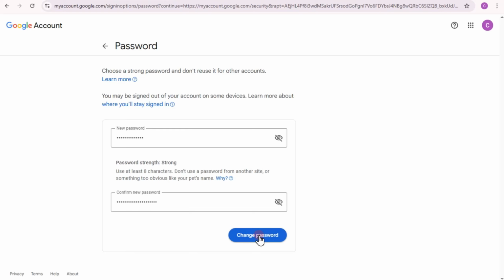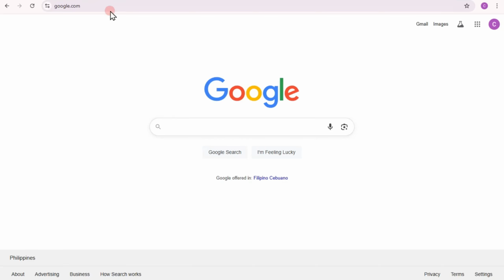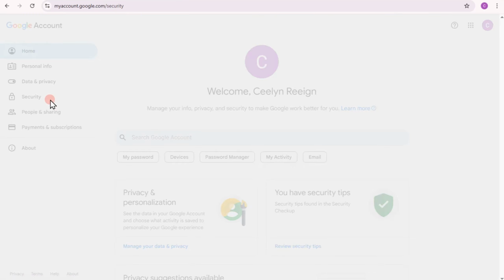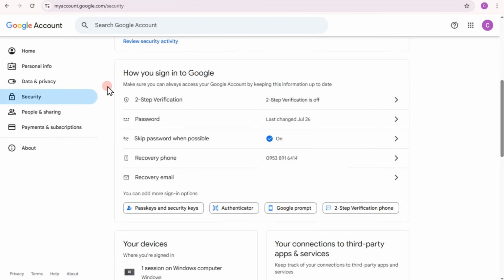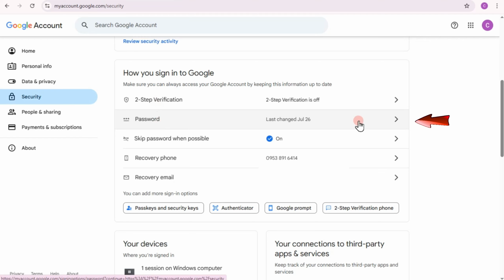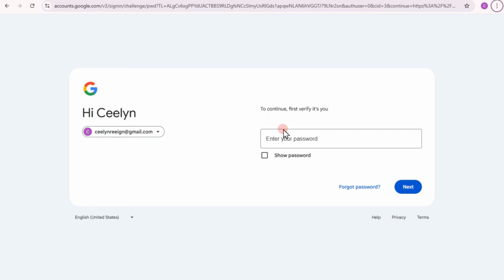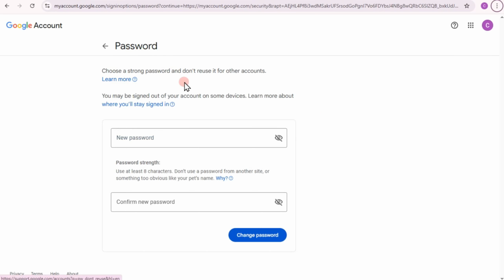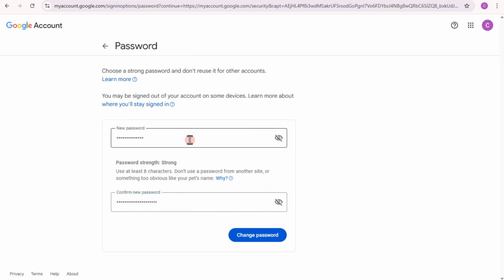How To Change Google Password - Step By Step